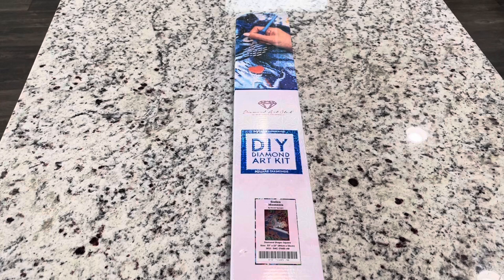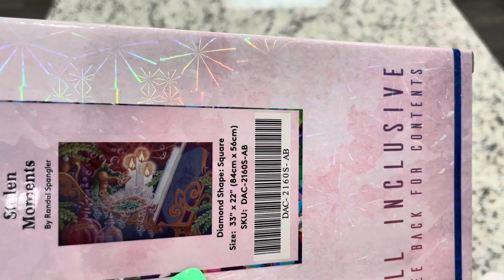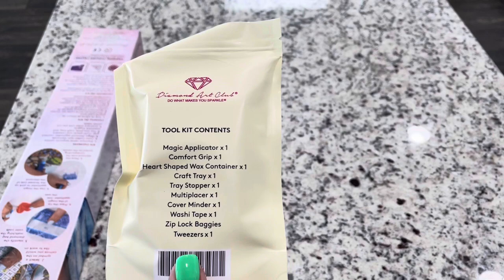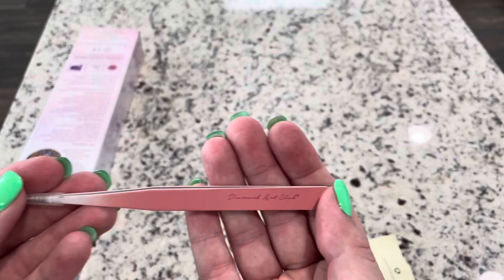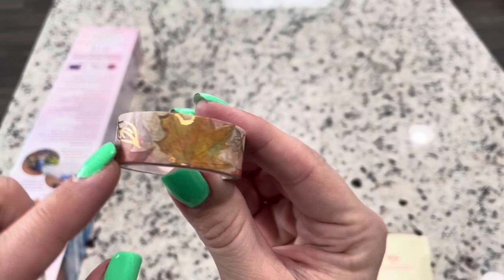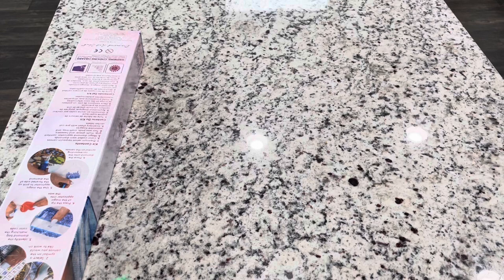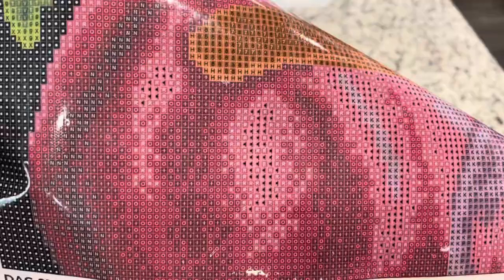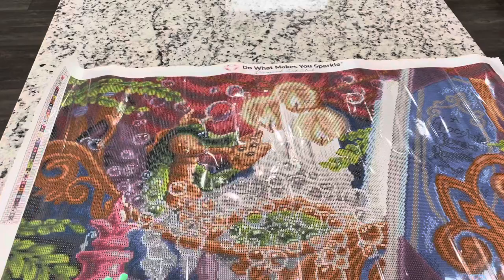Diamond Art Club Sneak Peek! “Stolen Moments” by Randal Spangler *Limited Edition*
Stolen Moments:
*This kit is Limited Edition and once sold out, Its sold out, no restocks*

General Release 9:30 A.M. PST / 12:30 P.M. EST